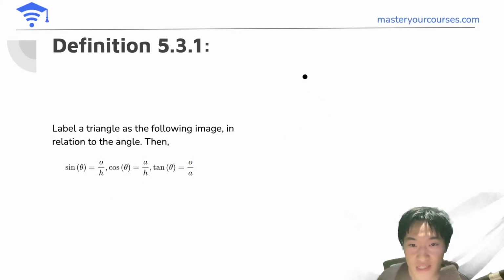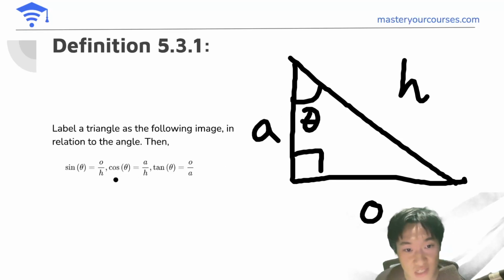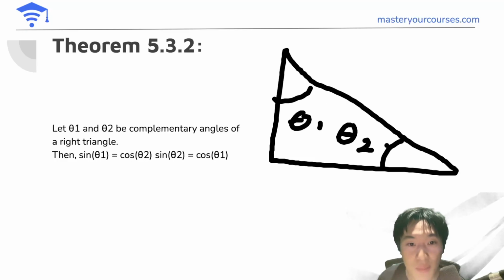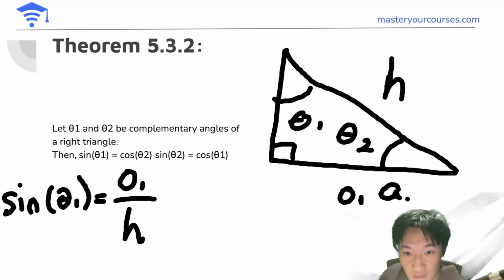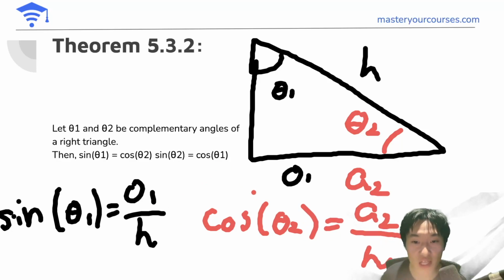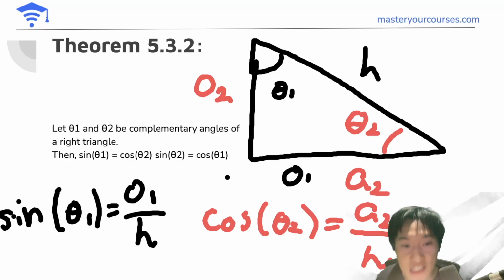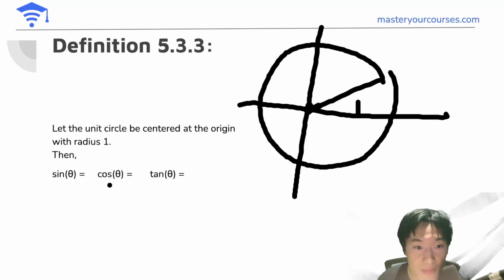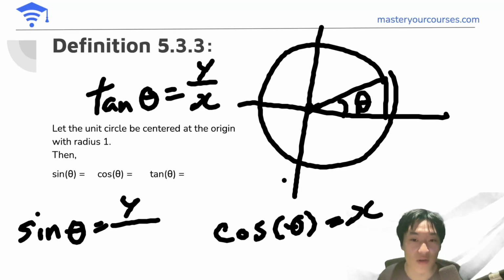Ch5.3 Trigonometry for SAT Math